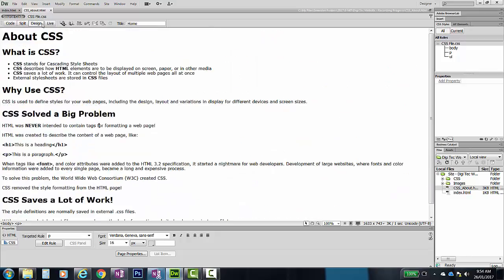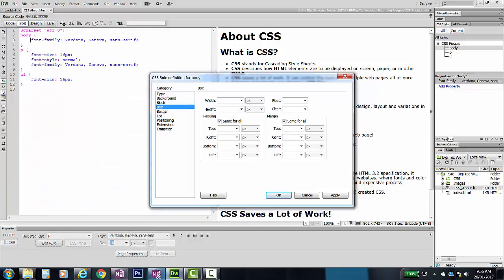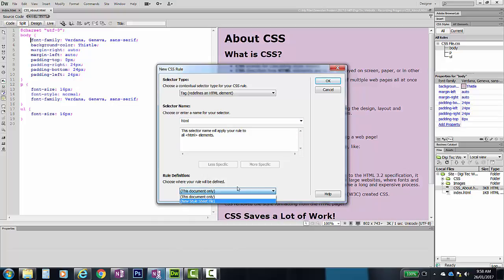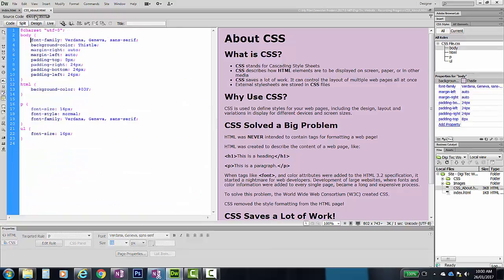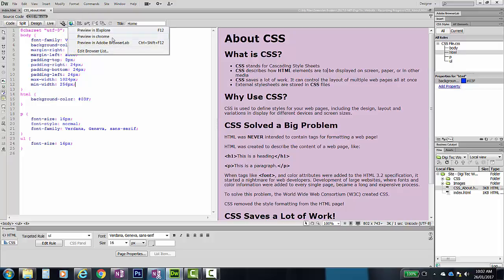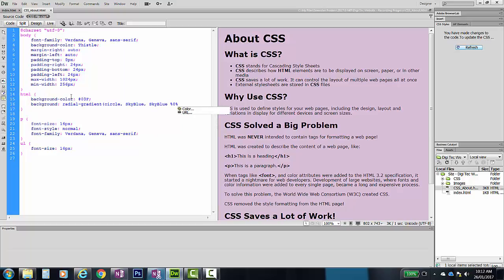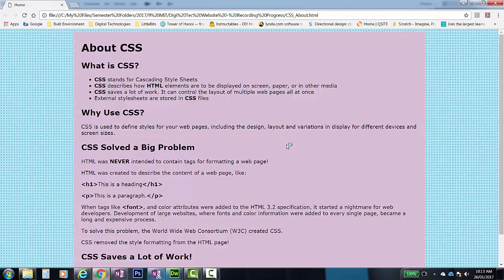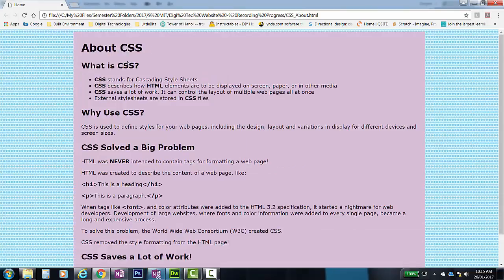Website Design - Lesson 5 - CSS adding backgrounds and borders